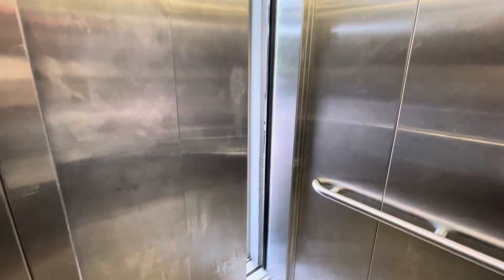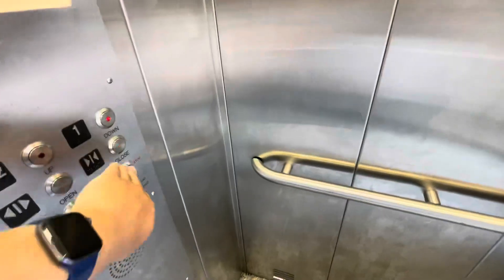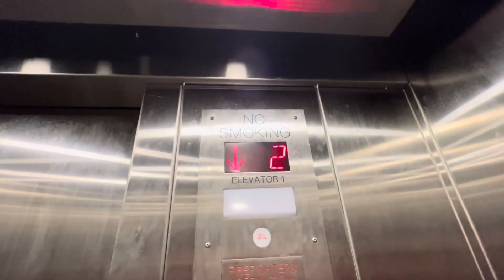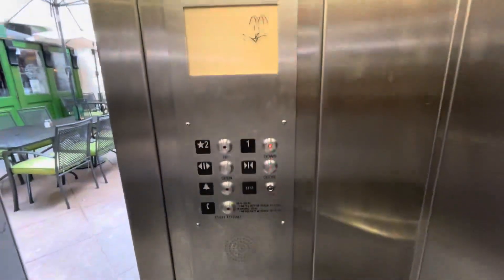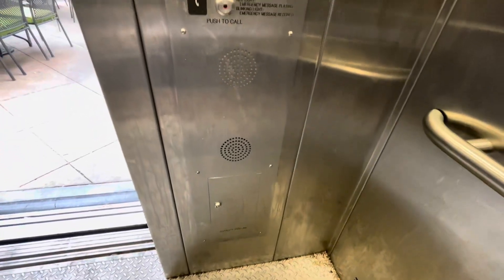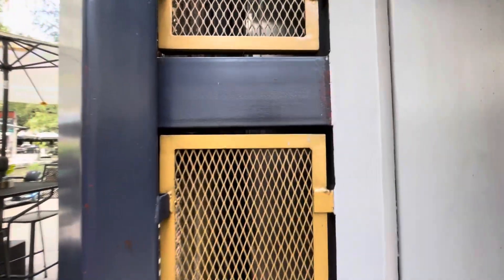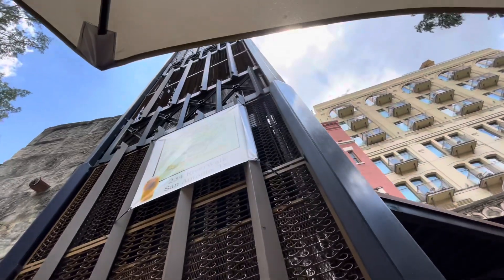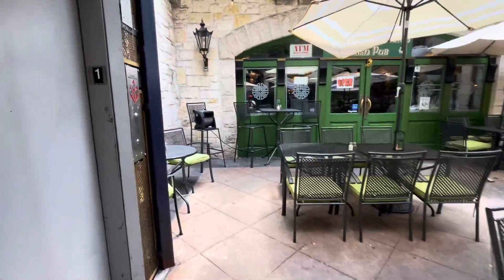Modernized EMR Hydraulic “Caged” Clock Tower Elevator at San Antonio Riverwalk in San Antonio, TX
Unfortunately the clock tower elevator had to deal with the same thing! :( And yes, this used to have CJA! :((((

Elevator Specs:

Brand: EMR
Type: Hydraulic
Capacity: 2,100 LBS
Fixtures: Innovation NEMA 4X